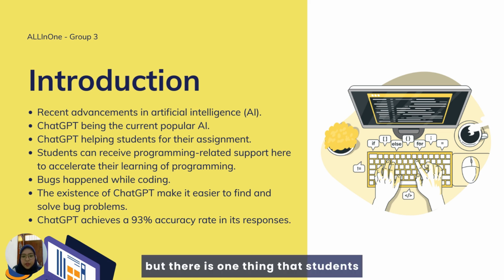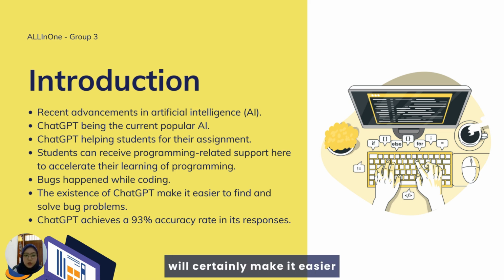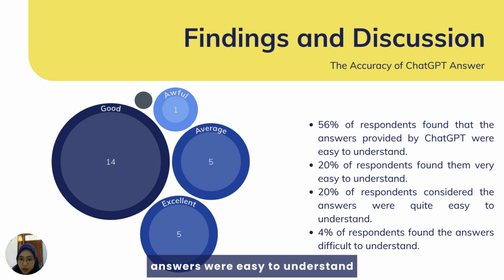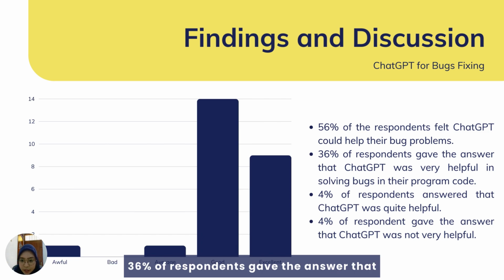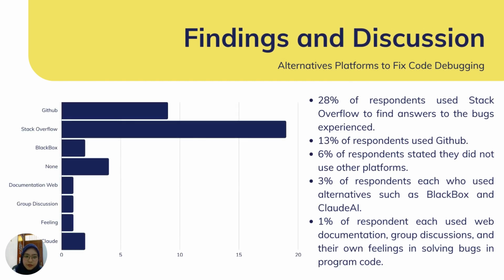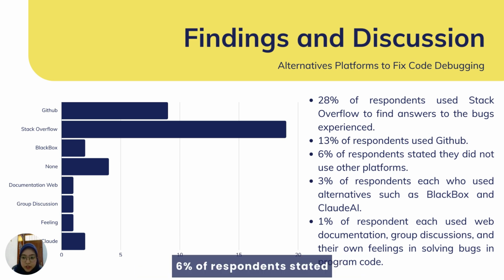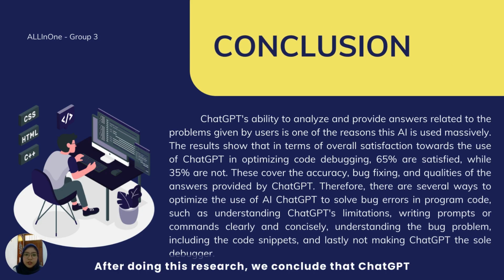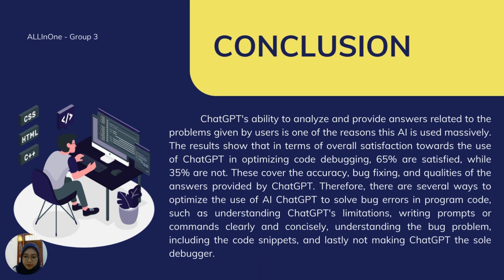Optimizing Code Debugging Using ChatGPT | Individual Presentation | Keysha Maulina Halimi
Hello Everyone!

I'm Keysha Maulina Halimi, NIM J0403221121, from ALLInOne group. In this video, I present our group paper with title "Optimizing Code Debugging Using ChatGPT: A Case Study of Software Engineering Technology Students at IPB University".

If you have any question, please comments on below! Thank you!